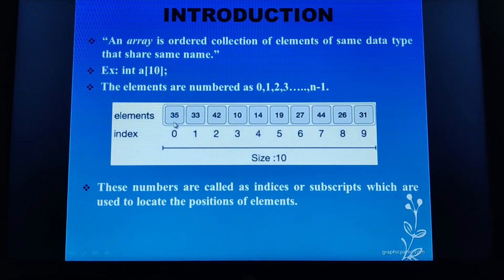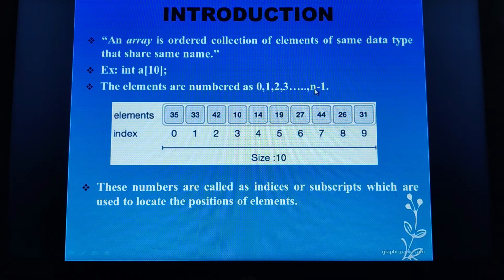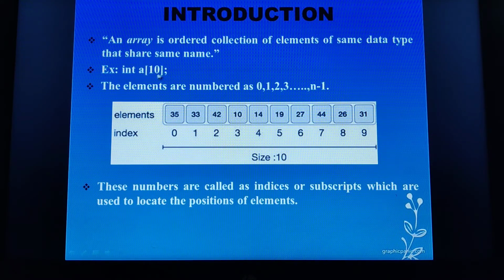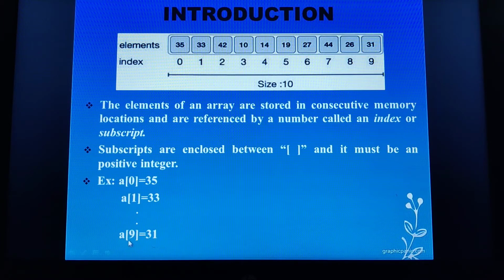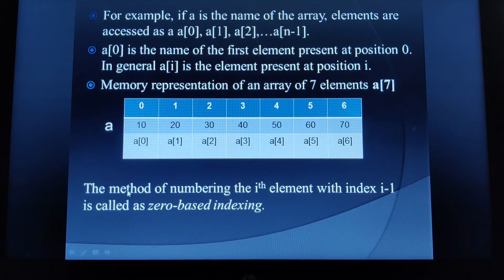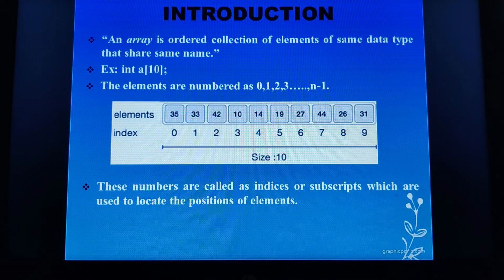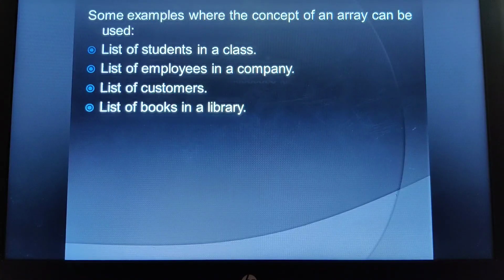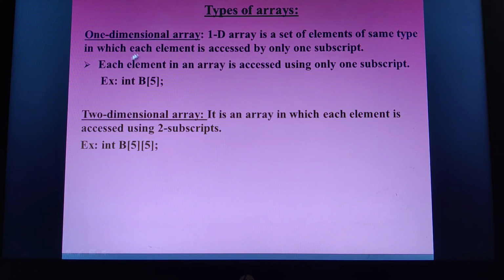Arrays video 34